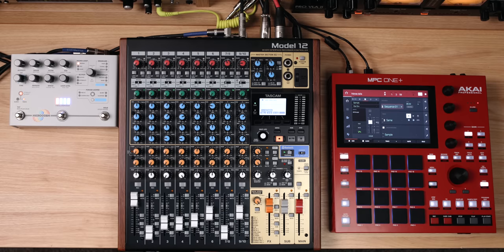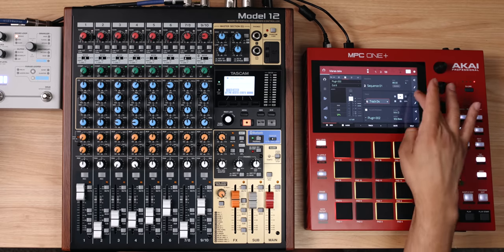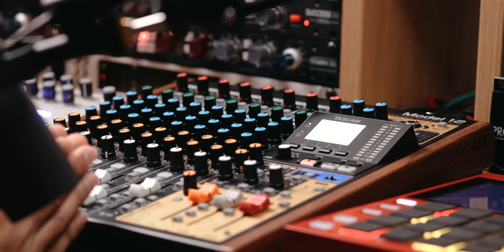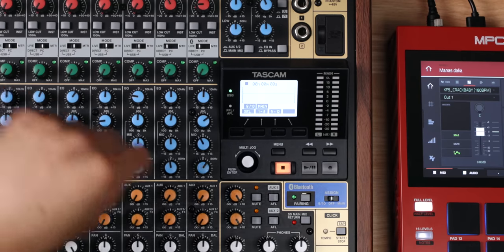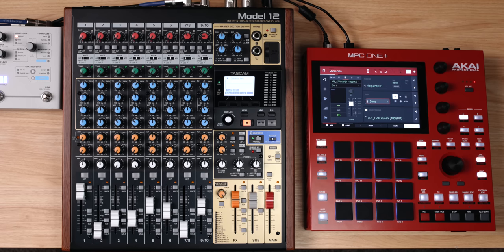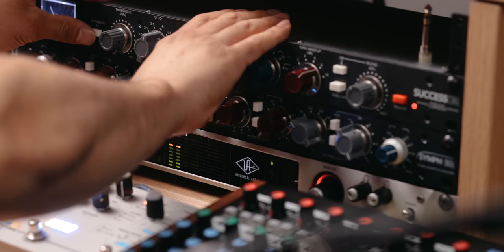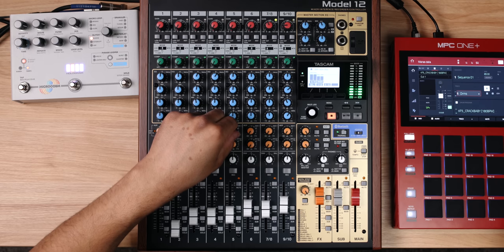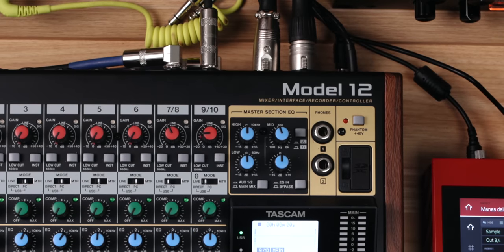MPC ONE Plus + Tascam Model 12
BEAT MAKING GEAR:
Zzounds:

MPC LIVE 2
My TurnTable
Analog Heat 2
My Colored Cables
Wireless Headphones
Mic SM7b